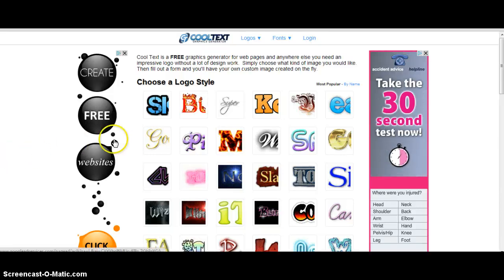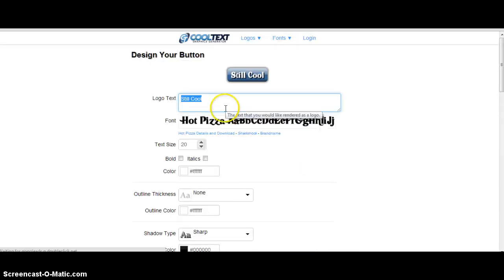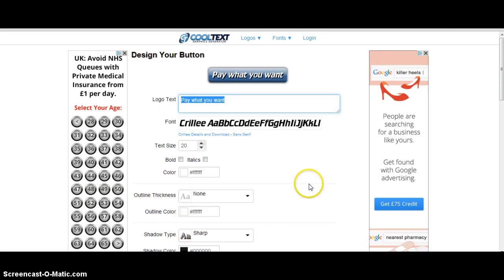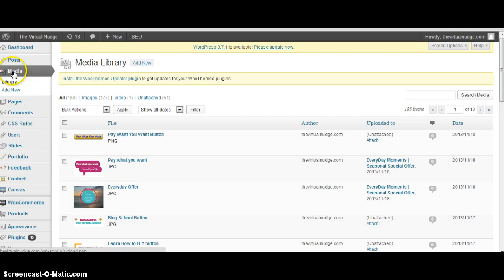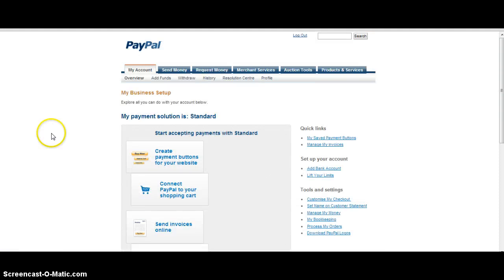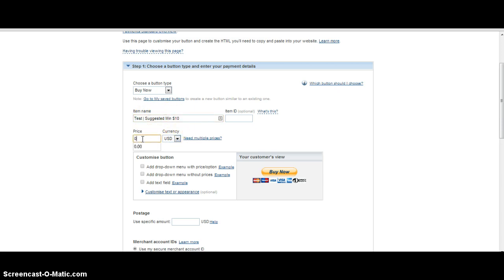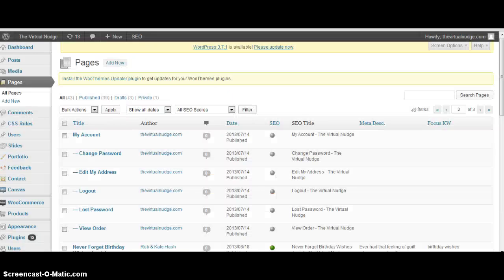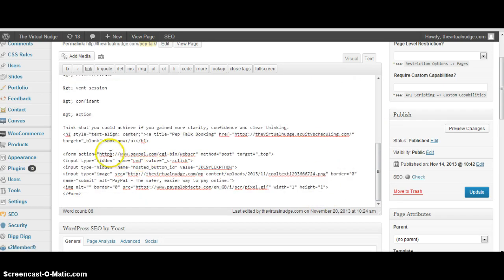Tutorial Pay what you want button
A quick tutorial on creating a paypal pay what you want button.